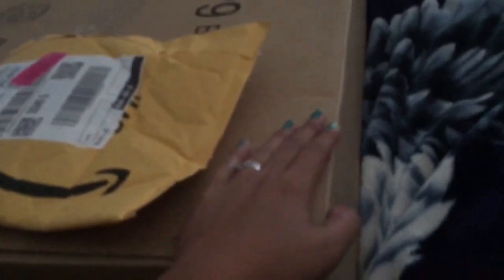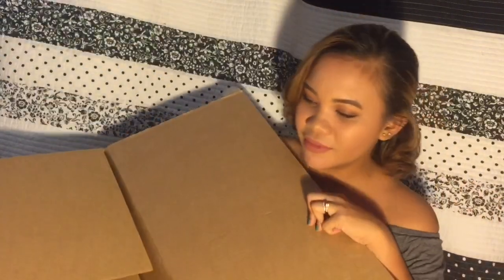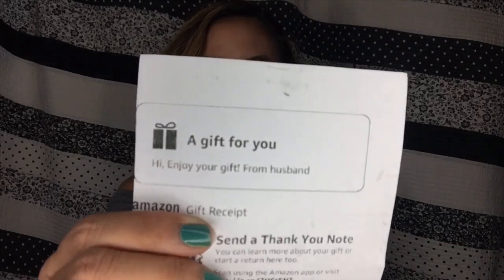UNBOXING MY HUSBAND'S BIRTHDAY GIFT | Sa October pa pero advance siya magisip hahaha!! (LyndzyVLOGS)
Hey wassup FamiLYNDZY🤗

SHOUTOUT to my Husband William for being the sweetest ever & for supporting me on my youtube journey! You're the best. Btw my birthday will be on October 11 but he gave this early gift so I can already use it☺️❤️

SHARE LOVE😘